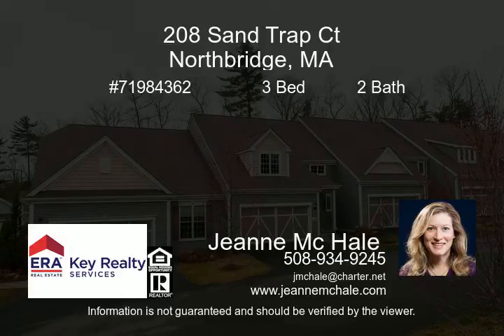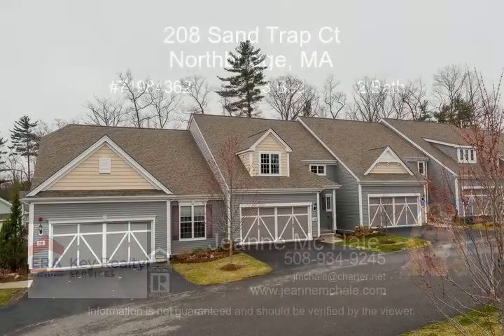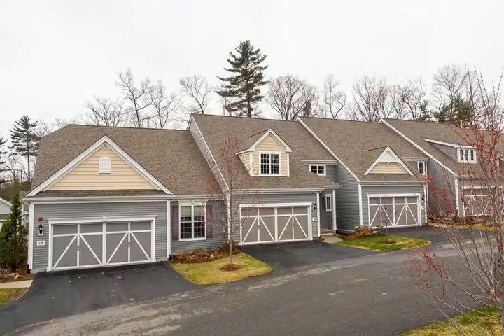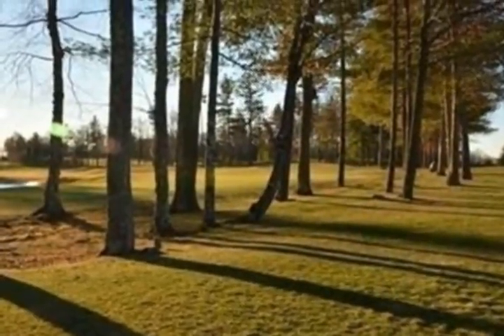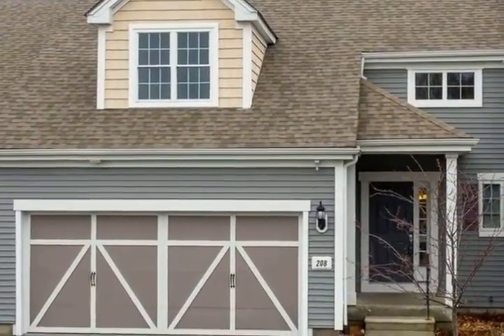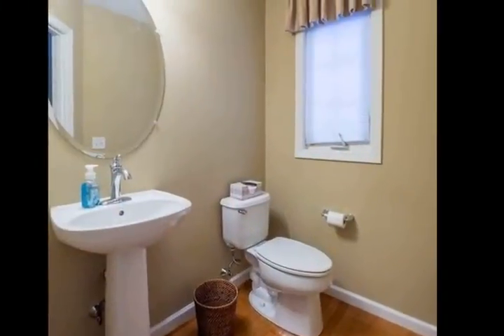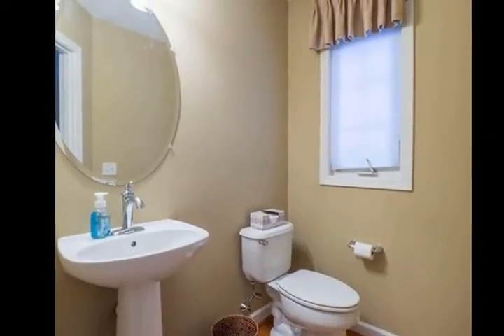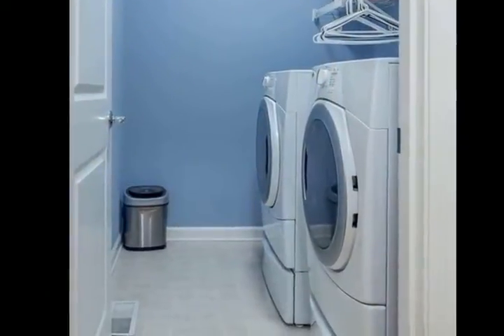208 Sandtrap Ct Northbridge MA 01534 - Real Estate For Sale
Looking for homes for sale?  Considering selling a home?  ERA Key Realty Services and I offer a range of Real Estate services in the Blackstone Valley; Northbridge, Whitinsville, Sutton, Douglas, Uxbridge and other neighboring towns. Residential real estate; Luxury homes, land, ranch style homes, new construction and condos – I enjoy selling them all!  Looking for a new home or thinking about selling?  Just give me a call!  I'll guide you through the process, stay by you and watch out for your best interest, attending to details, deadlines and problem solving.  I'm committed to representing my client’s best interest.

Beautifully maintained home on the 18th green at distinguished Shining Rock Golf Course! Bright, open floor plan with 9' ceilings is perfect for entertaining. Custom cabinetry & granite counters in the eat-in kitchen includes all appliances. Hardwood floors throughout first floor living area; formal dining room with custom millwork and living room has slider to deck. First floor master bedroom suite has walk in closet and tiled bathroom with double vanity, soaking tub, and separate shower. First floor laundry room. Central AC. Two large bedrooms with full bath on second floor over look 18th green. Spacious second floor loft family room and office area. Two car attached garage. If you've been looking for relaxed, carefree living, you'll find it here. Welcome home!

208 Sandtrap Ct Northbridge MA 01534